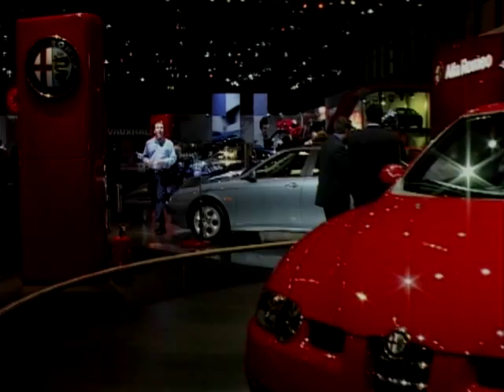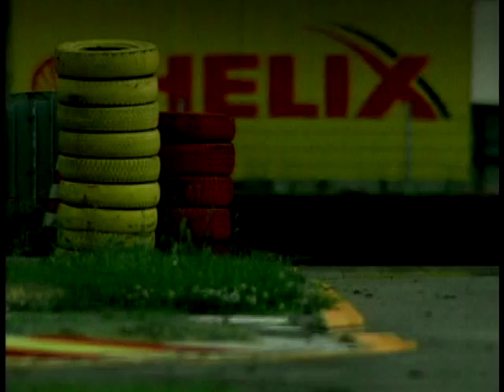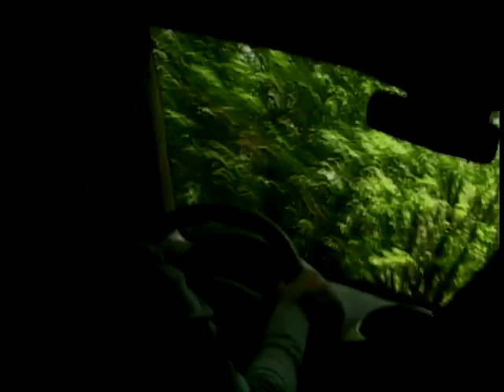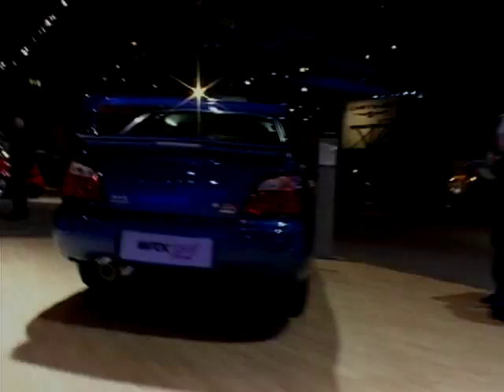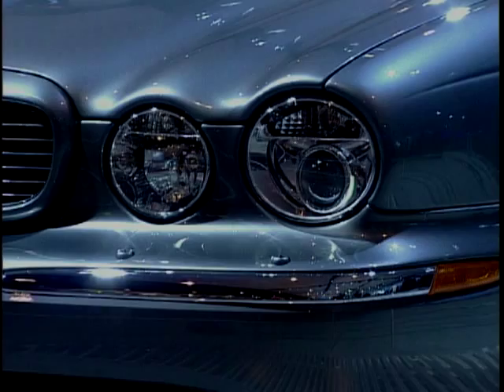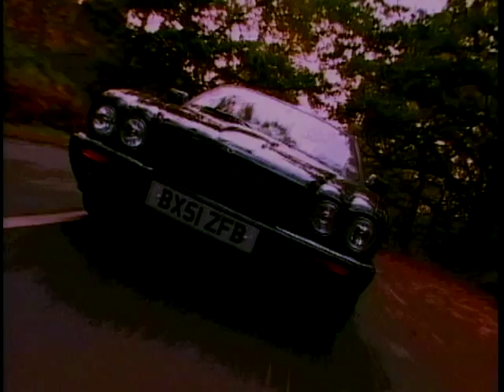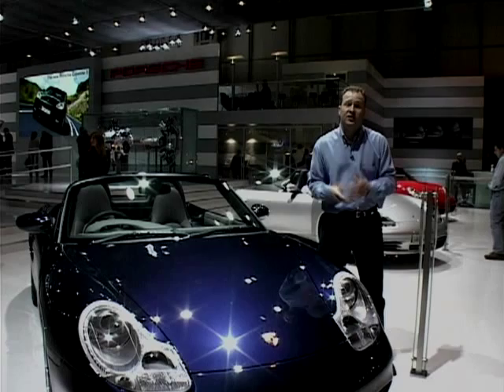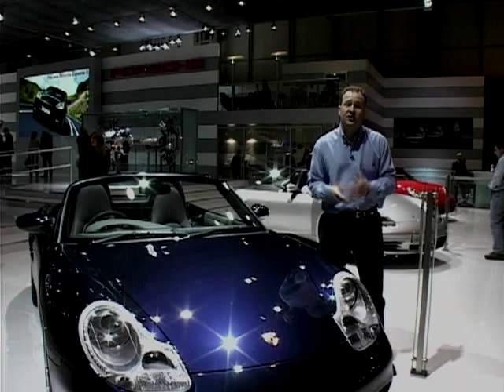Car File: Season 5, Ep. 26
In this episode of 'Car File' presented by Jonathan Green, we're at the NEC for the British International Motor Show and we'll be looking at various cars including at the greatest Ferrari ever - the Enzo.

Social Media